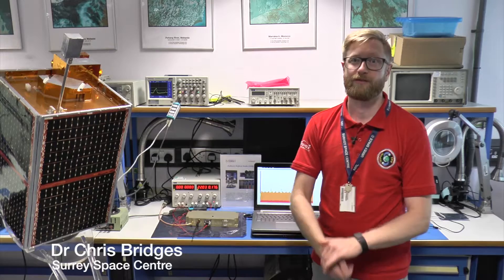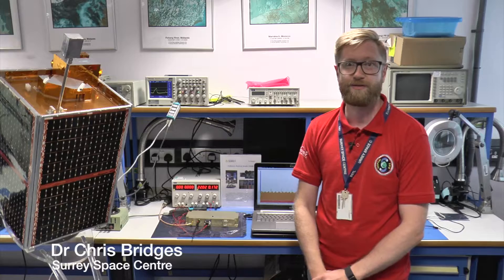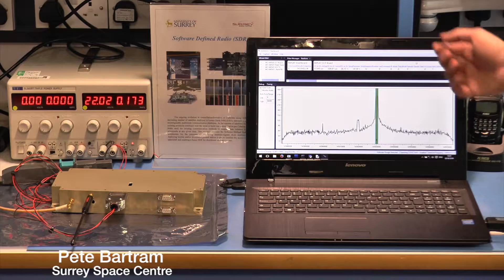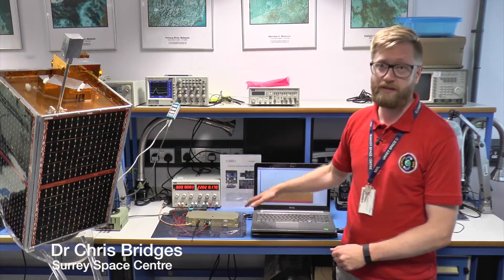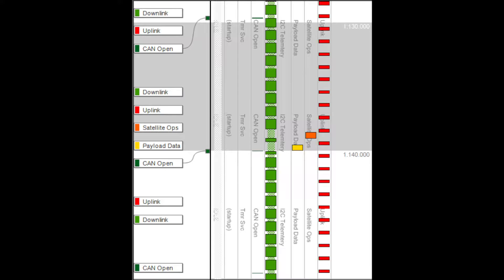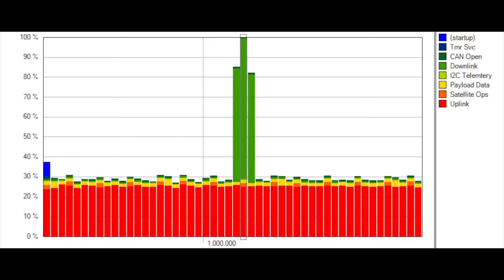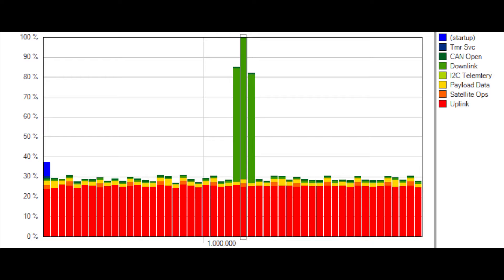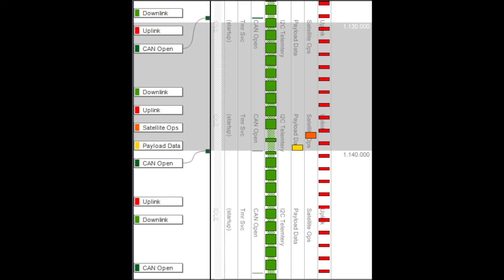* Percepio Tracealyzer debugging FreeRTOS Satellites at Surrey Space Centre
Dr Chris Bridges ) and Pete Bartrum from Surrey Space Centre at Surrey University explain how they debug an ESEO satellite communications module for AMSAT running FreeRTOS using Percepio Tracealyzer